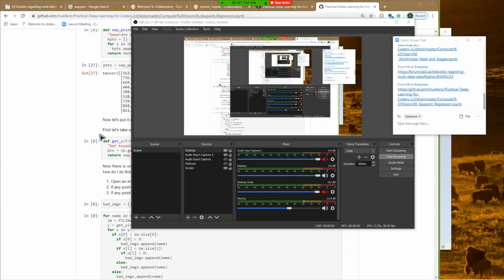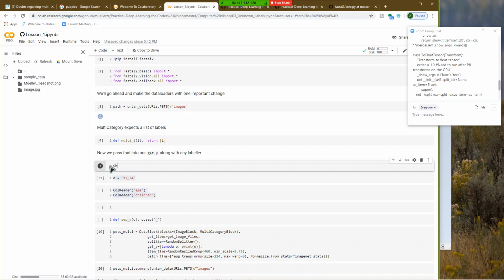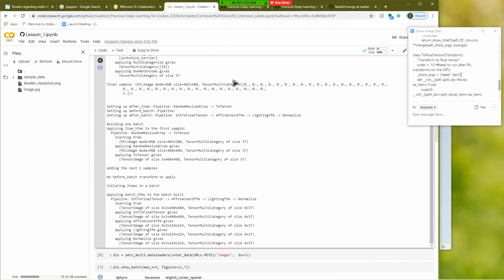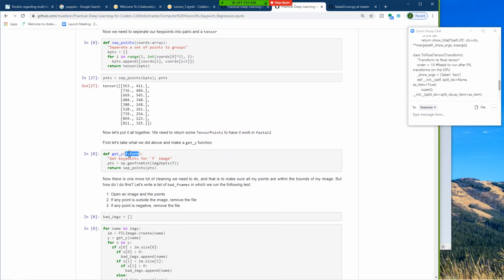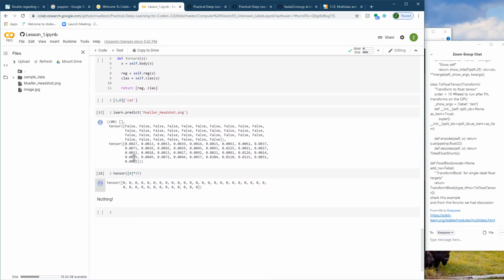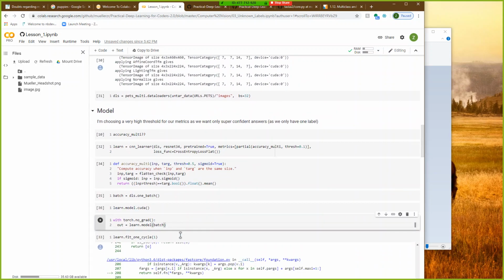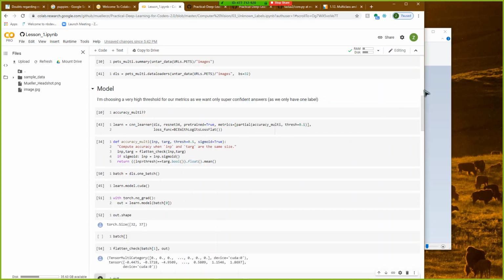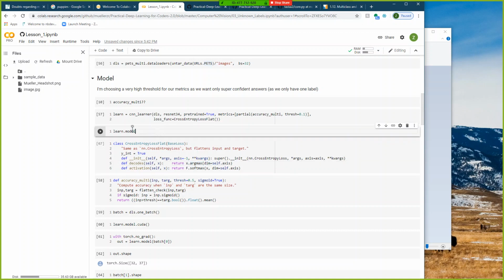Multi-Label, Image Regression, Loss Functions (pt2)